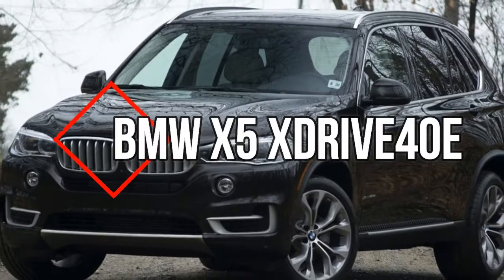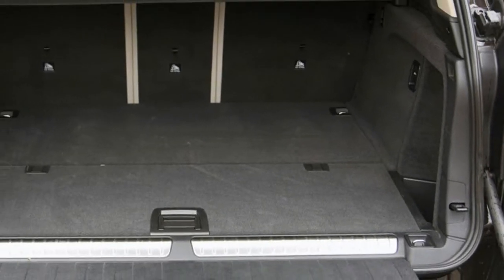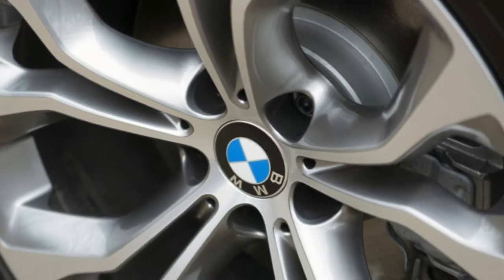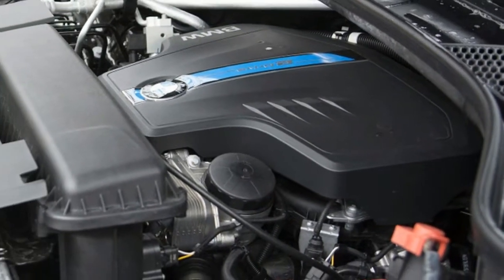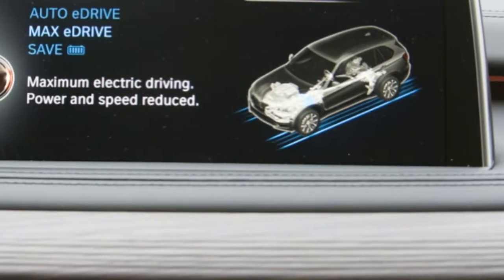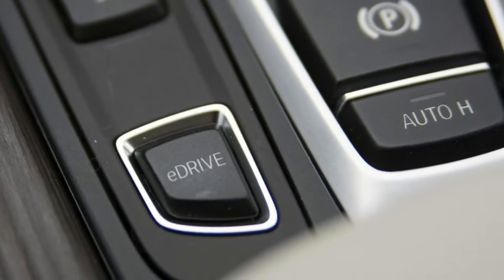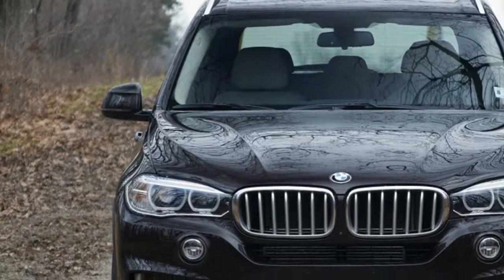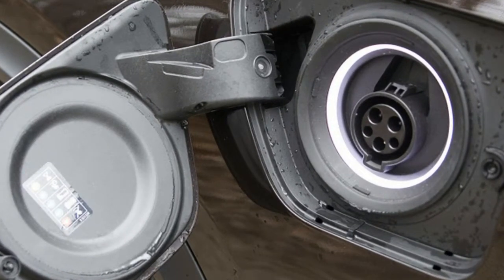Amazing, 2016 BMW X5 xDrive40e Review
BMW is no stranger to electrification. The company put the world on notice with the launch of its innovative i sub-brand. But the lessons learned from the i3 and i8 aren't limited to these small-volume cars. The more mainstream X5 xDrive40e impresses with lessons learned from i, all without compromising the SUV's character.